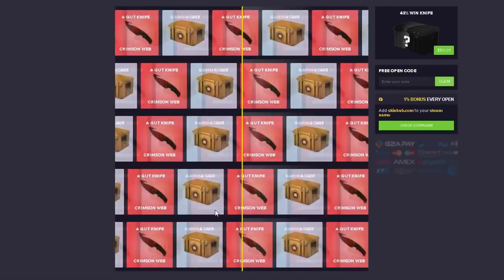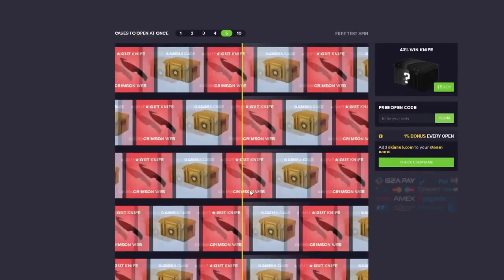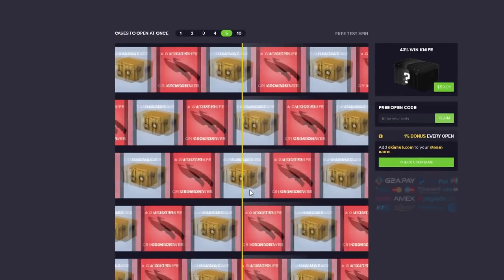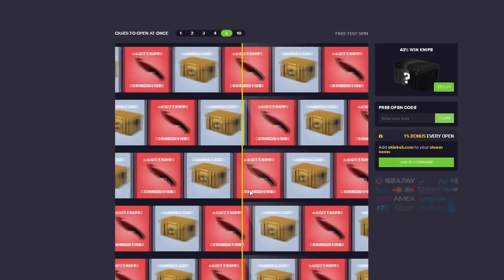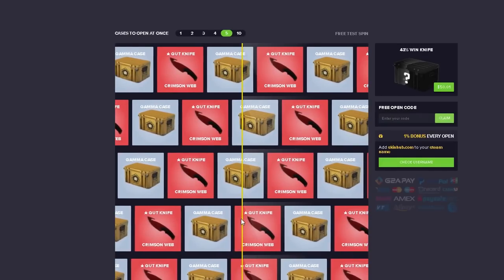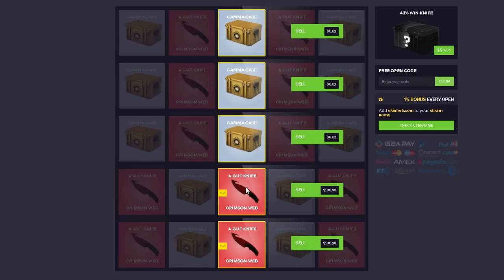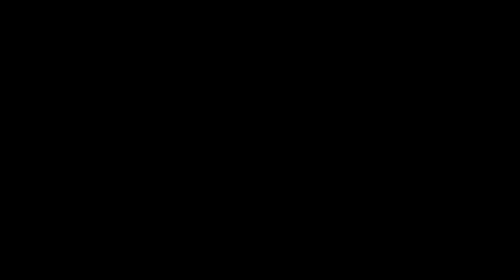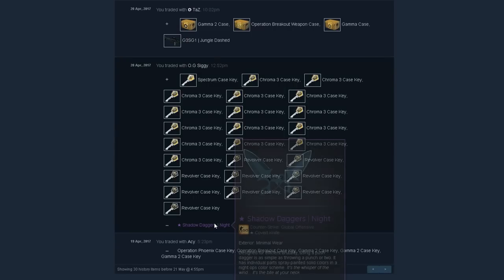CSGO - Road to 10,000 keys EP #1 (trading series)